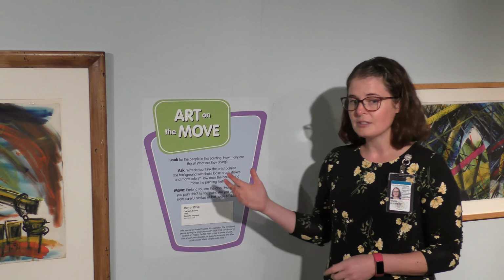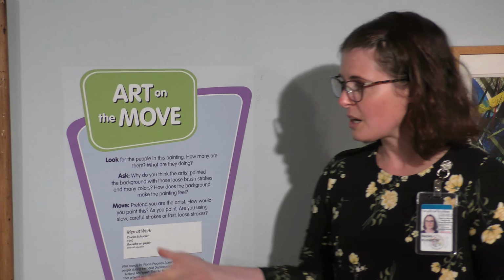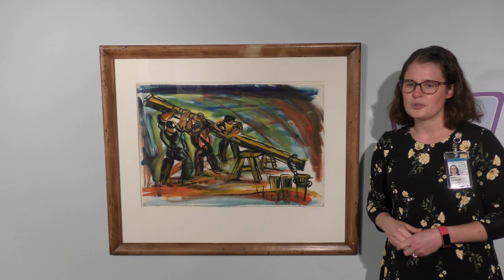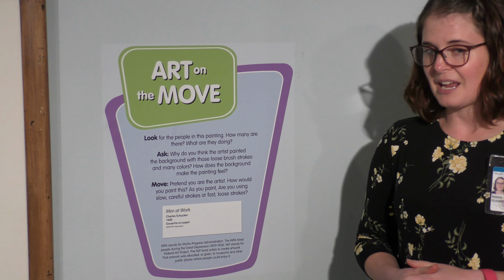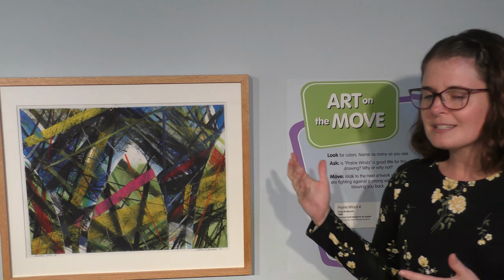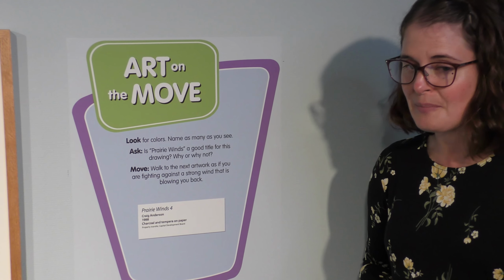Art on the Move Tour for Kids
Join Curator of Art & History Education Elizabeth Bazan for a virtual tour of the Art On The Move Exhibit. Explore the exhibit and get moving with the art. Check out the virtual exhibit on the ISM Family Fun